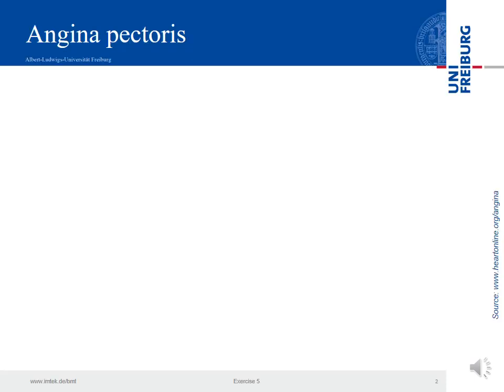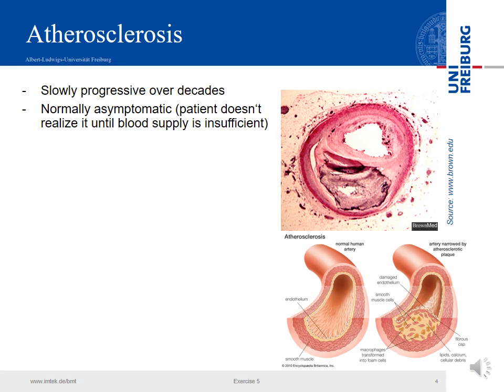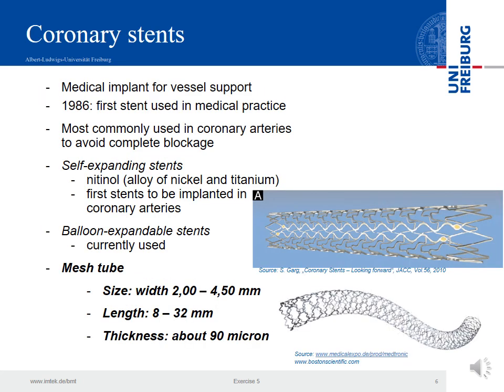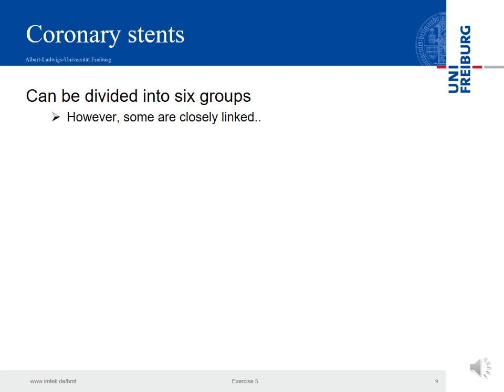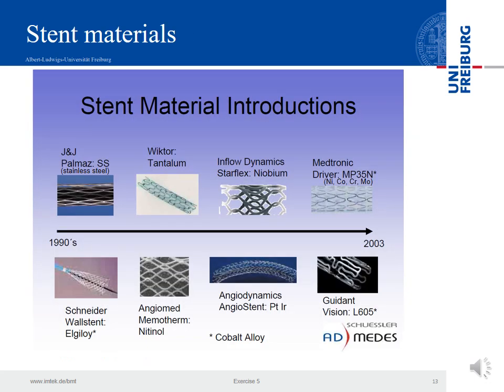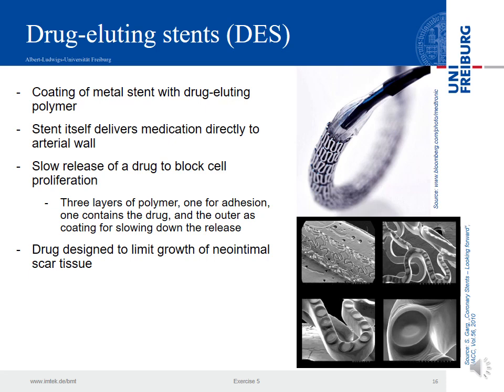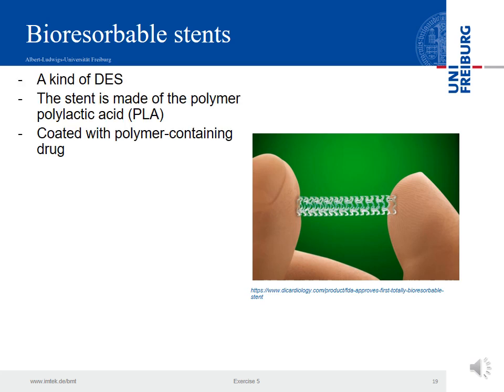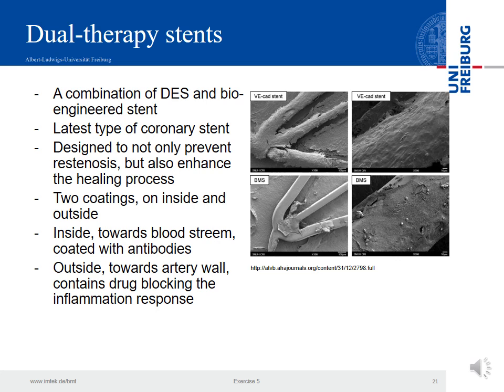Ex 5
2020_Exercise_5_Stents_rec.mp4